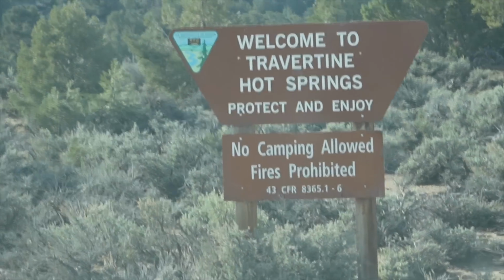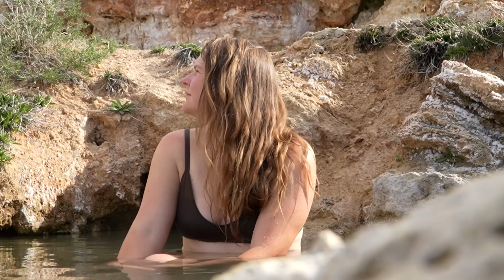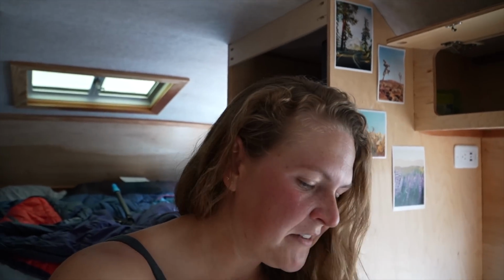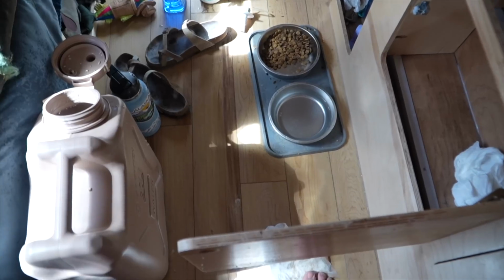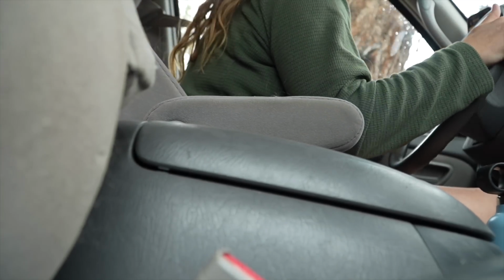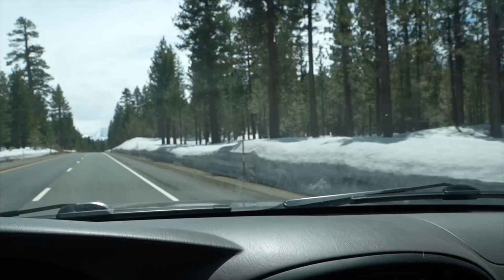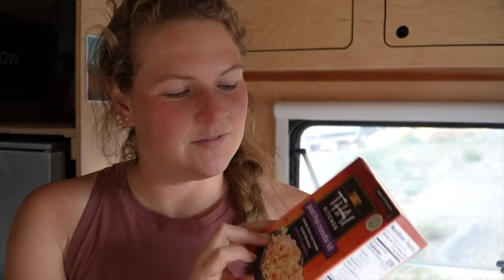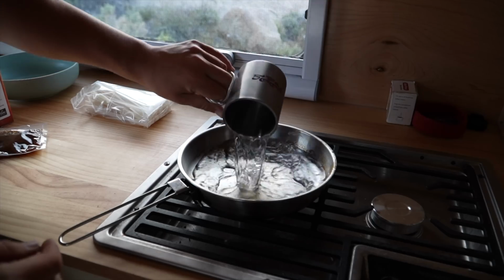The End of Winter Truck Life (I wasn’t prepared for this)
This week did NOT go as planned, as I found myself completely unprepared for weather and road conditions in the Eastern Sierra.

I walked away from this experience grateful for travel, the road community, and the generous help of strangers, who without, my week would have ended very differently.

TIMESTAMPS
0:00 - Cold Morning, Hot Spring
4:33 - Have I Ruined the Camper?
7:08 - I Wasn't Prepared for This
10:43 - Back in our Happy Place
12:36 - "Just Food" Cooking
15:11 - The Road Can't Be Tamed